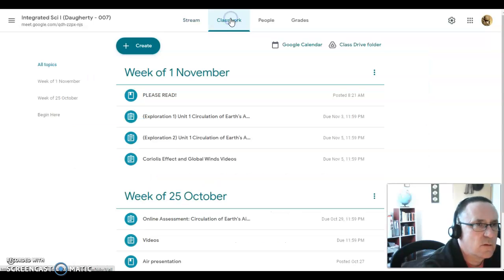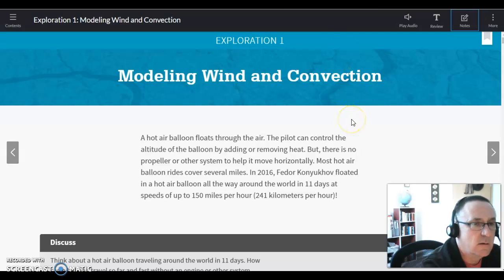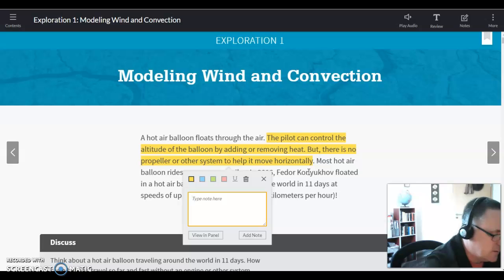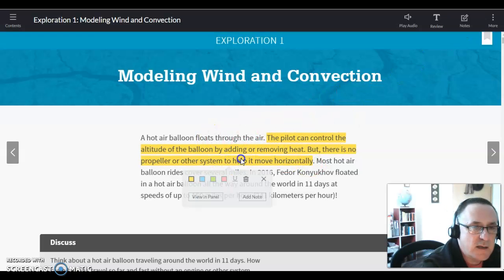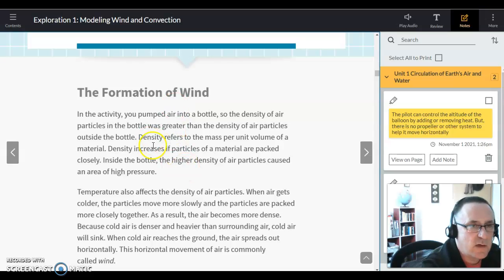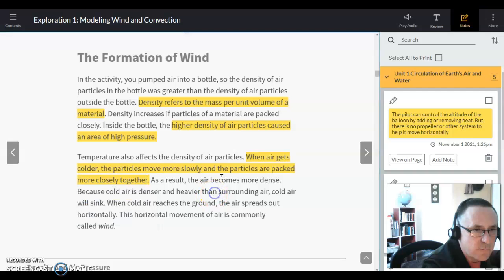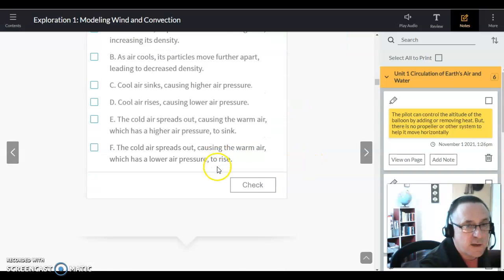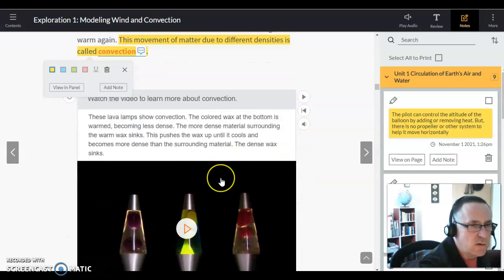exp 1 HL, and p-phrasing